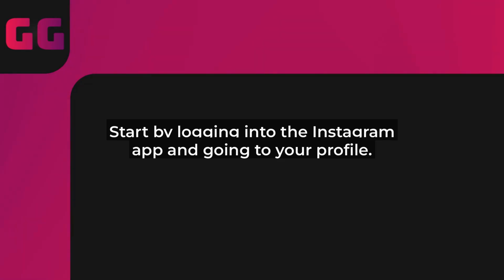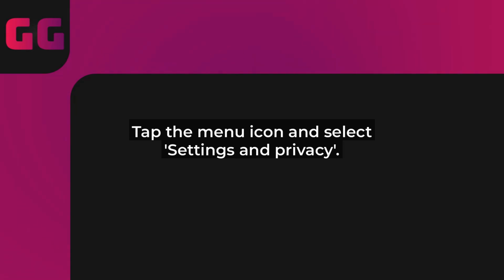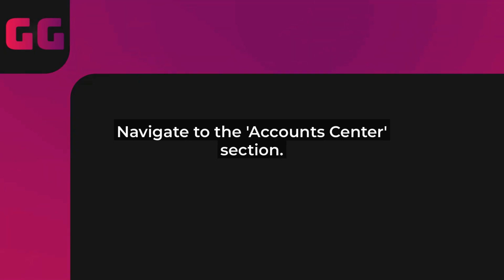How To Stop Sharing Accounts On Instagram 2025